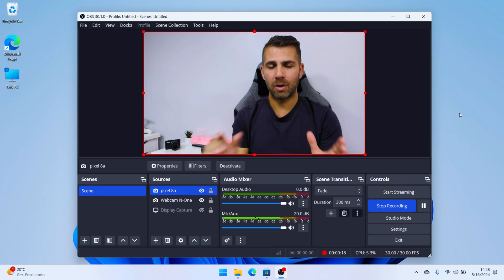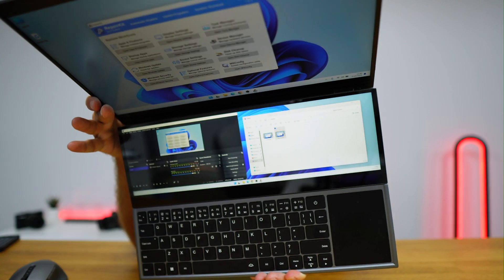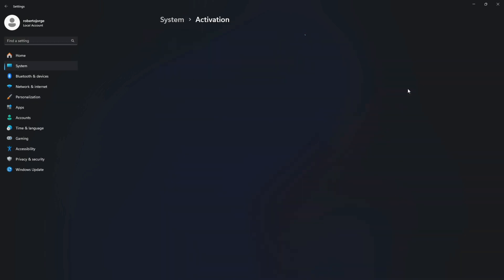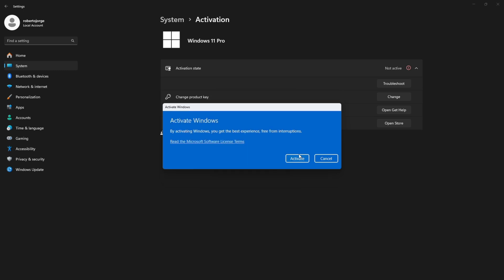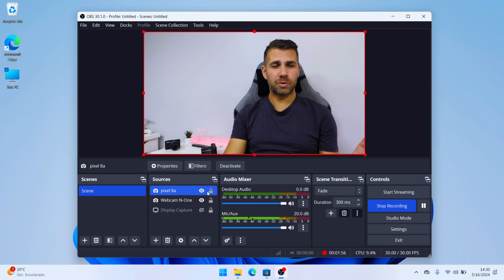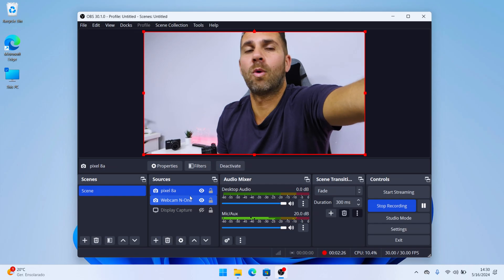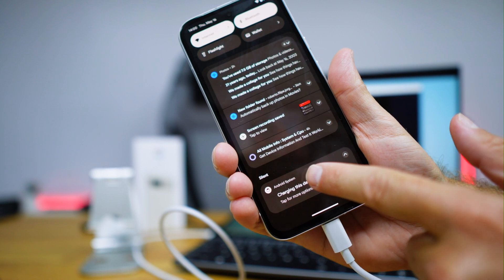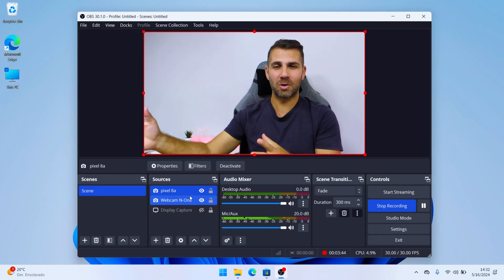How to Use a Android Phone as a Webcam for Streaming & Video Calls!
Here is how we can use the Google Pixel 8a or any other Google pixel smartphone as a webcam for video calls, streaming or even screen recording recorded on the NBook Fly Dual Screen (Coupon: NNNFLY = €629)

✅ RECORDING GEAR: ✅